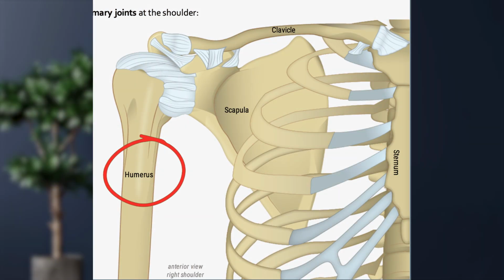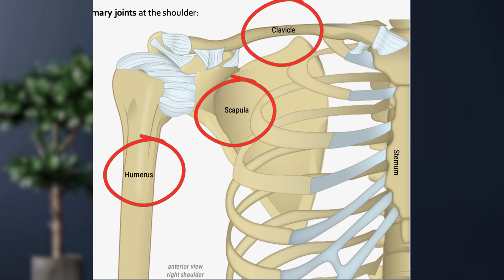Shoulder Pain Relief Starts Here | Do this first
find out how you can help your scoliosis.

Your pain might not come from your shoulder—it could be your hips, ankles, or even your spine! 🏋️‍♂️ Try these mobility tests & fix the root cause! 💪